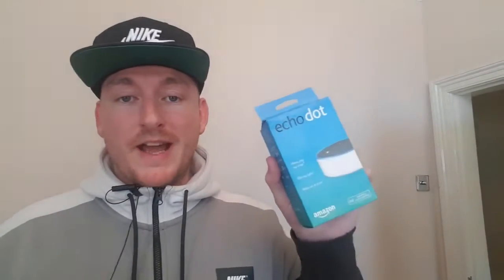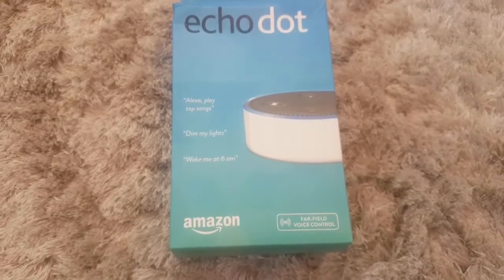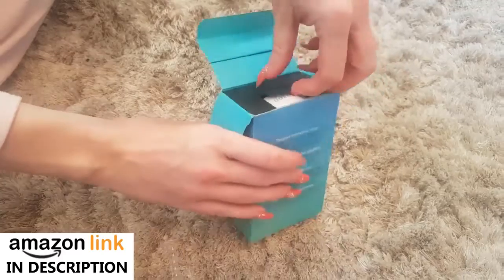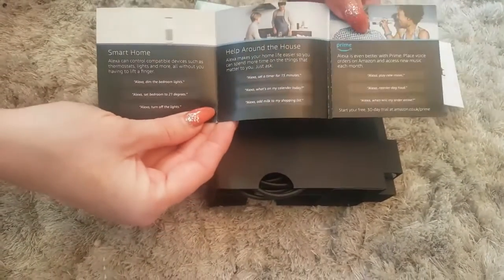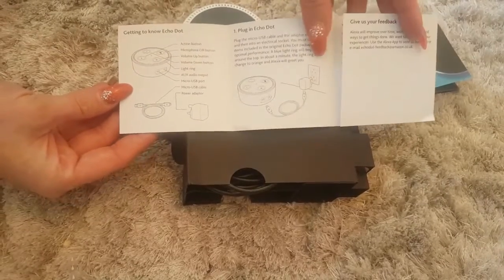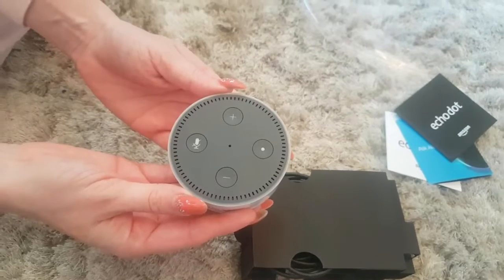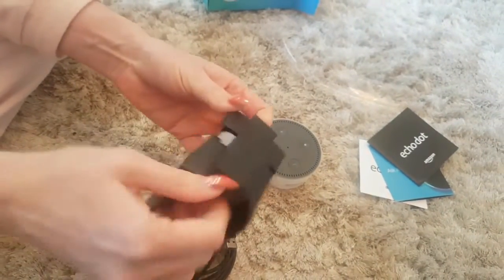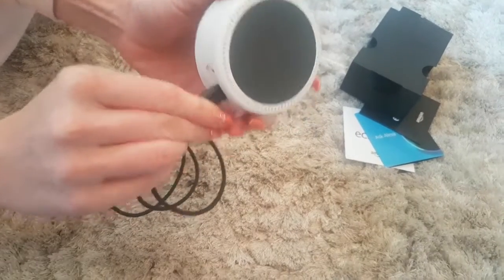AMAZON ECHO DOT UNBOXING & SETUP 2ND GENERATION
For you information:

Banggood: Sexy Plus Size Push Up Full : $9.72
Flipkart: echo park paper double sided collection pack 12 x12 6 per package dots stripes stripe black foil